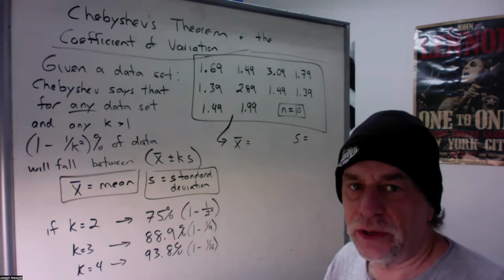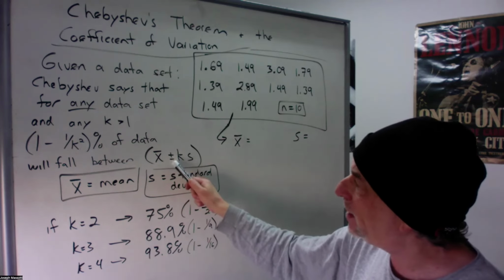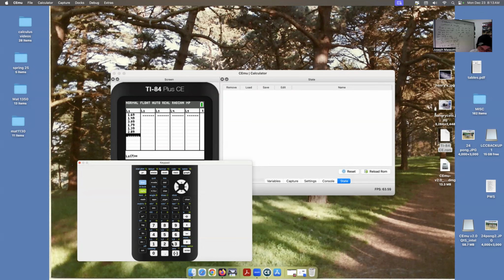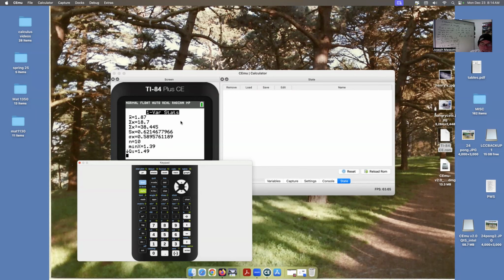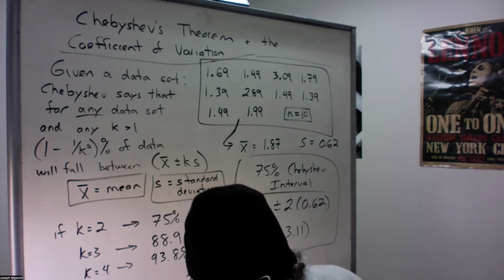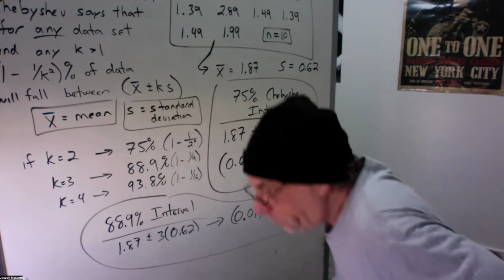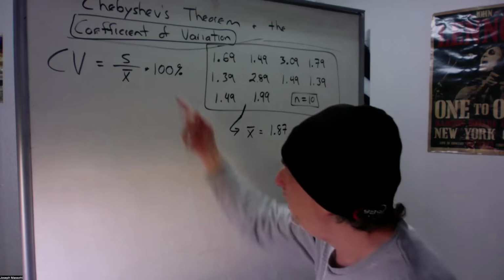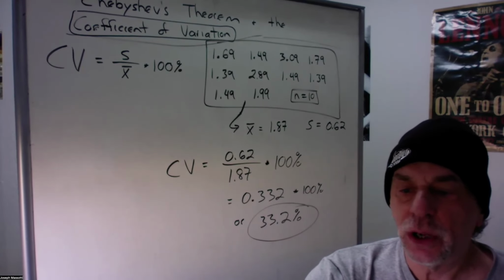Chebyshev and Coefficient of Variation